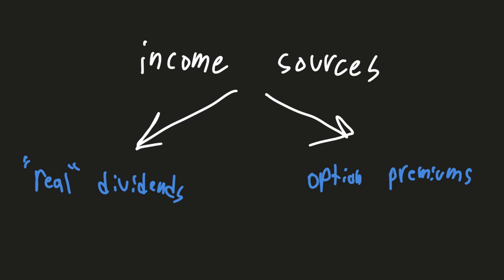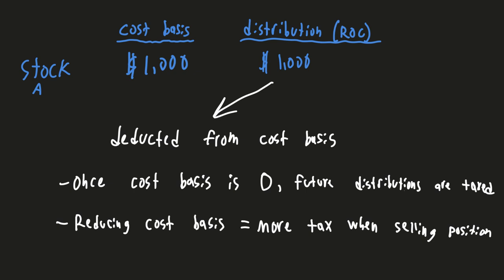Top High Yield CEFs for your Income Portfolio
Enjoy as we explore the top 3 best high dividend yield cefs. Closed end funds often are over drawdowns by etfs but for income investors CEFs with their high monthly income and managed distributions can be an ideal choice.
The CEFs we explore are bst, Cii, exg, csq, and bigz.